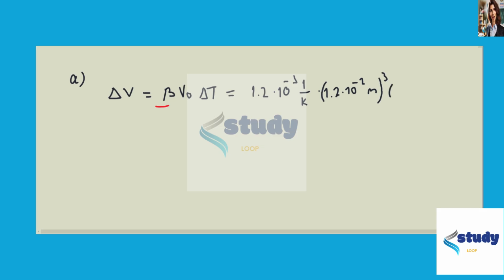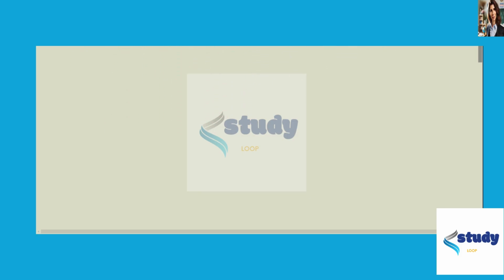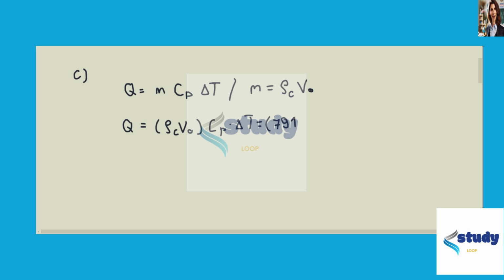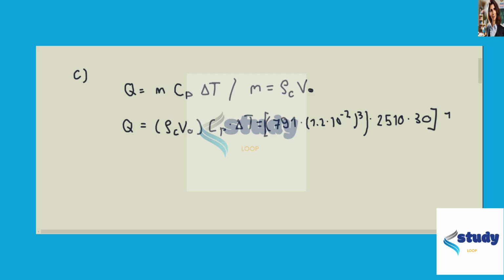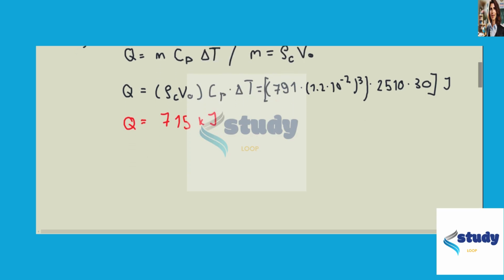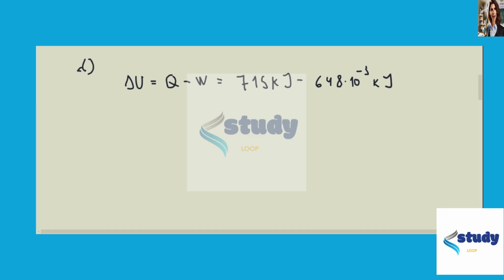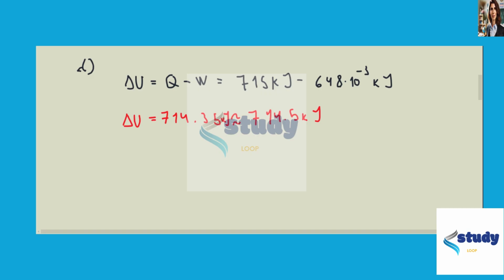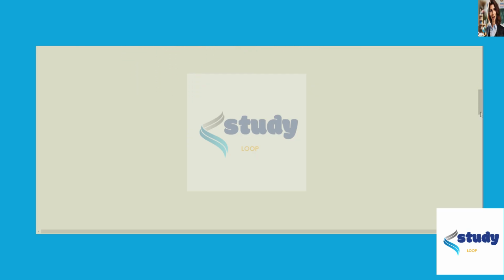CP A Thermodynamic Process in a Liquid. A chemical engineer is studying the properties of liquid me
CP A Thermodynamic Process in a Liquid. A chemical engineer is studying the properties of liquid methanol . She uses a steel cylinder with a cross-sectional area of 0.0200 and containing of methanol. The cylinder is equipped with a tightly fitting piston that supports a load of . The temperature of the system is increased from to . For methanol, the coefficient of volume expansion is the density is and the specific heat at constant pressure is .You can ignore the expansion of the steel cylinder. Find (a) the increase in volume of the methanol; (b) the mechanical work done by the methanol against the N force; (c) the amount of heat added to the methanol; (d) the change in internal energy of the methanol. (e) Based on your results, explain whether there is any substantial difference between the specific heats (at constant pressure) and (at constant volume) for methanol under these conditions.